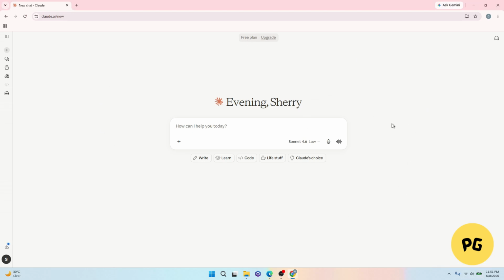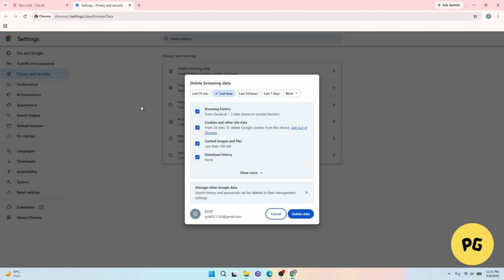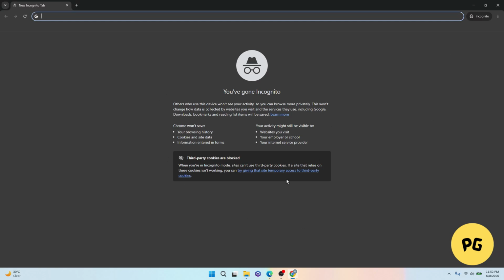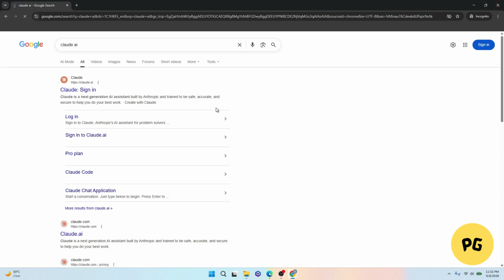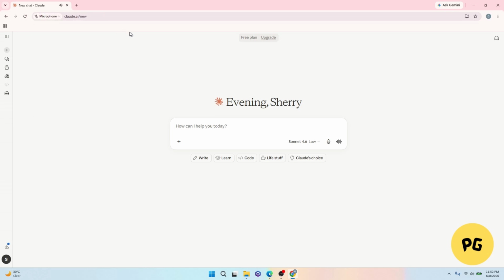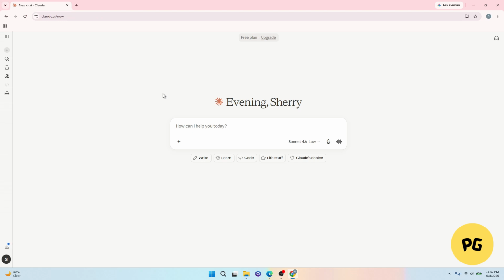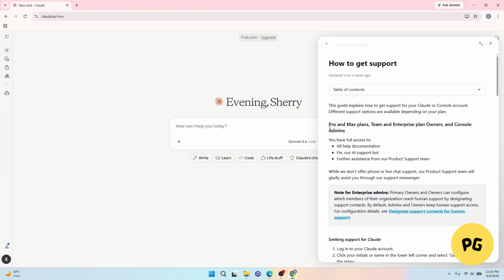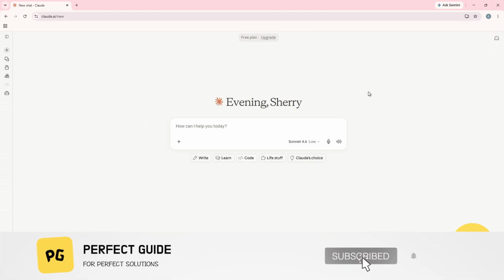How To Fix Claude Is Disabled Error (Complete Guide)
how to fix claude is disabled error
how to fix claude is disabled error 2026
how to fix claude is disabled error [2026 guide, how to fix claude is disabled error - step by step
fix claude is disabled error